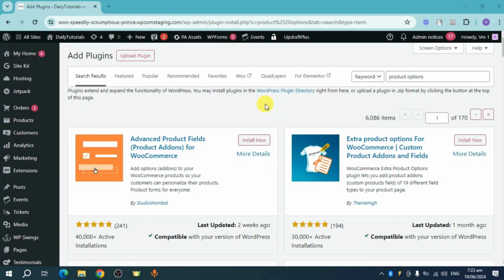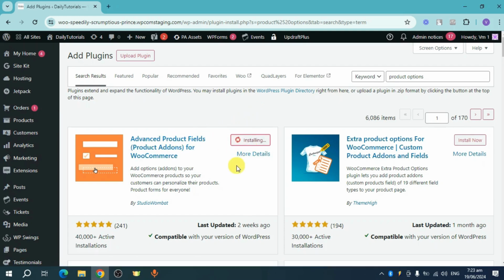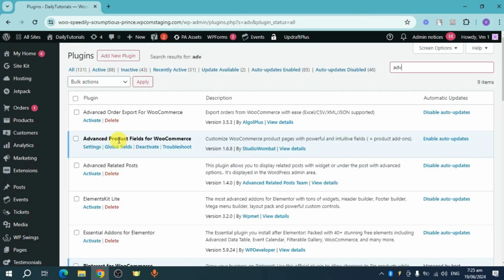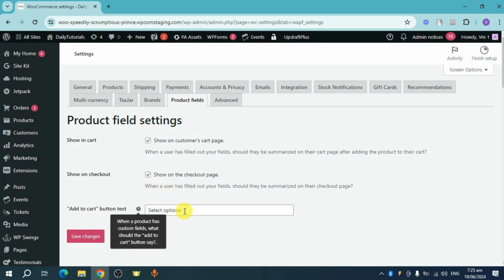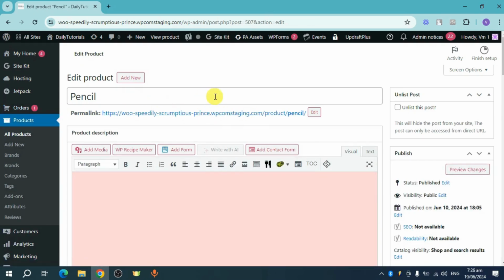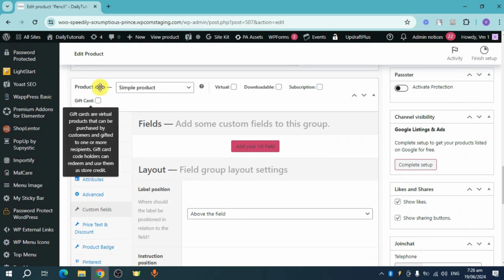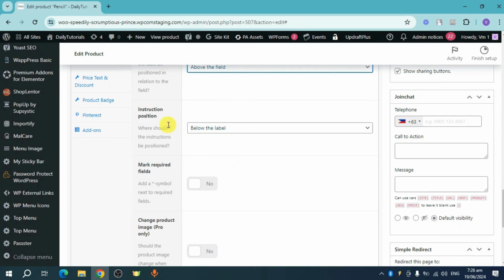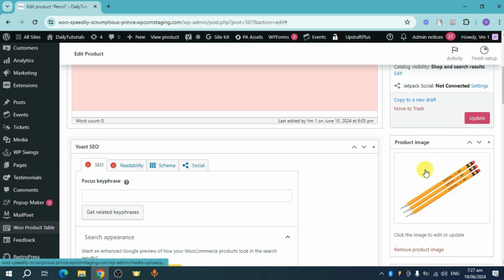How to Use the Best WooCommerce Product Options Plugin | WooCommerce For Beginners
In this video I show you how to install the best product options plugin in WooCommerce store. I show you everything that you need to learn about this software.

Chapters: